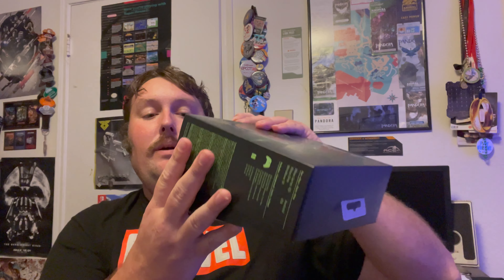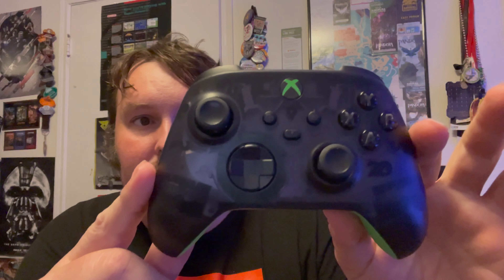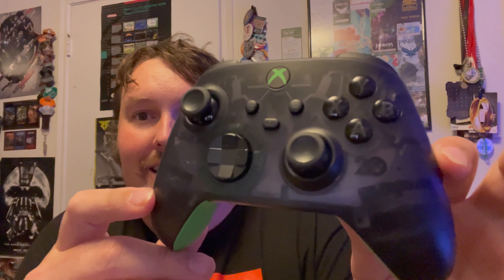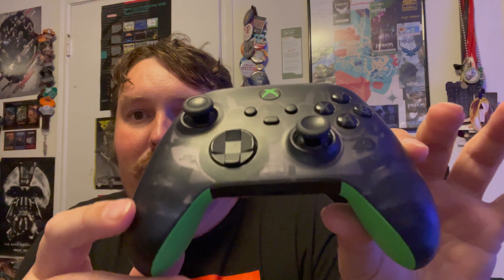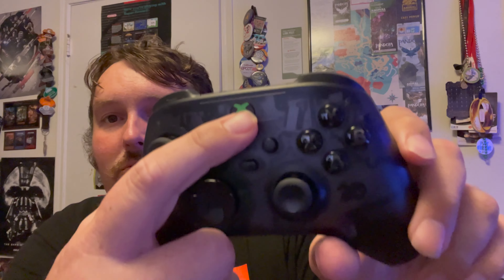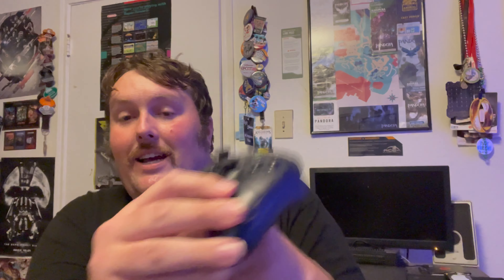Unboxing: Xbox 20th Anniversary Series Controller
Chris opens up the new limited edition controller designed to celebrate the 20th anniversary of Xbox!